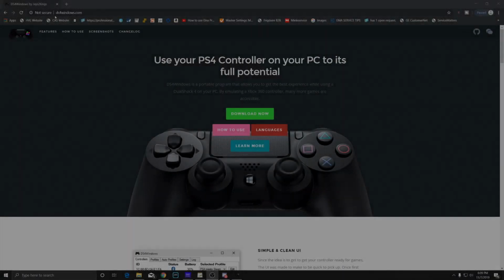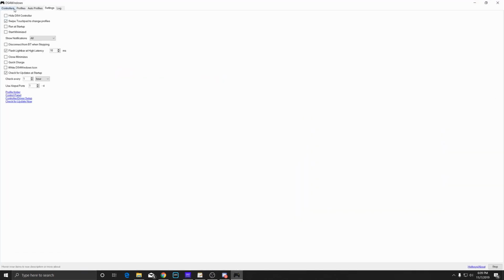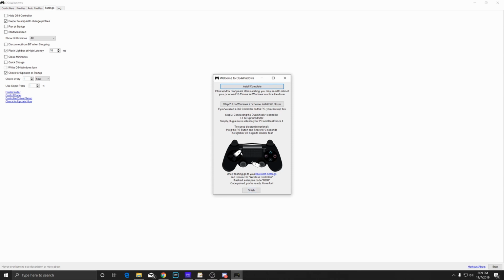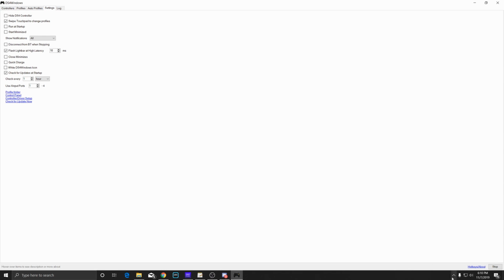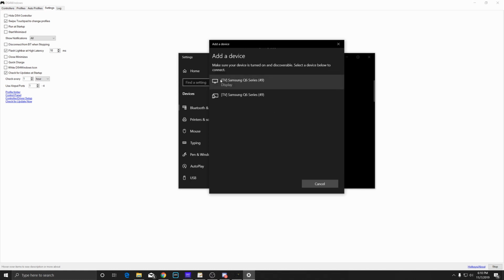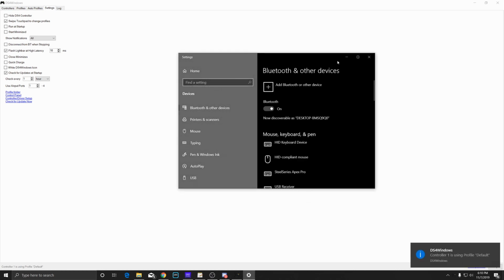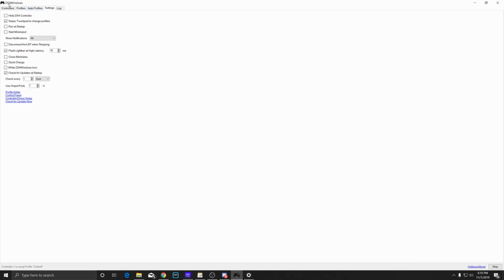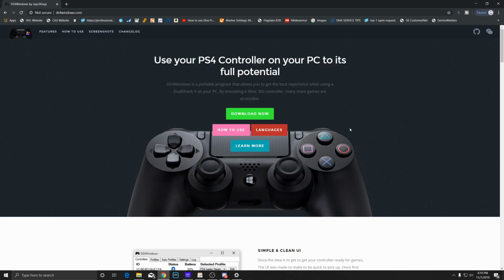HOW TO USE or CONNECT PS4 CONTROLLER TO PC FAST 2019 WINDOWS 10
This is a quick easy to follow video to connect your PS4 controller to your PC to game with. Note you need Bluetooth on your PC for this to work and make sure the Bluetooth is turned on.

Download DS4 WINDOWS FROM